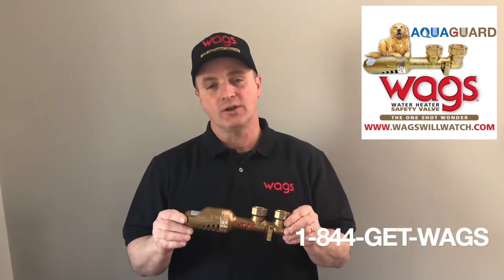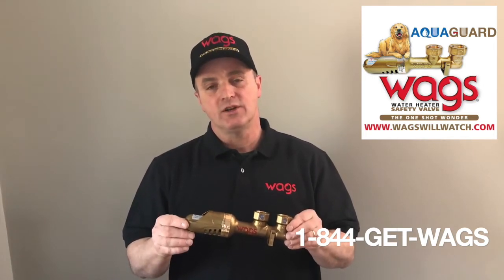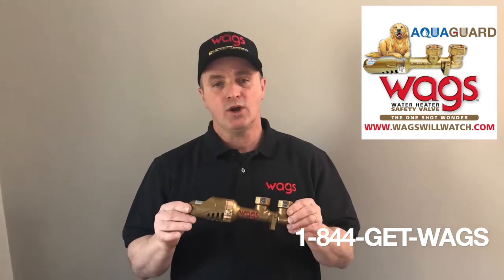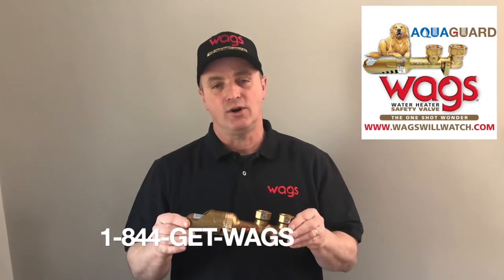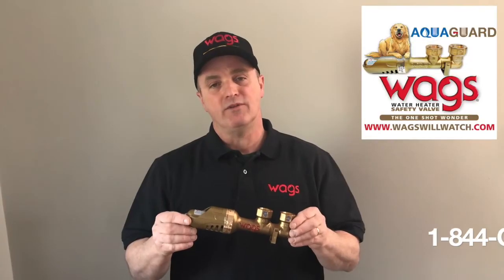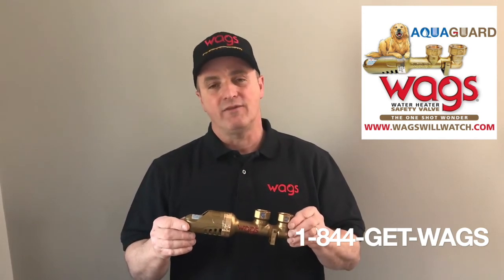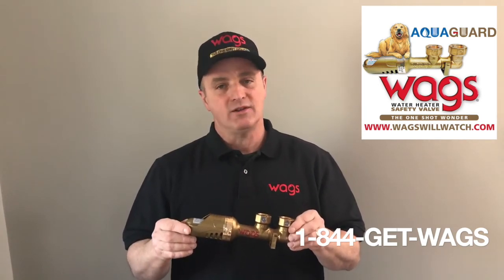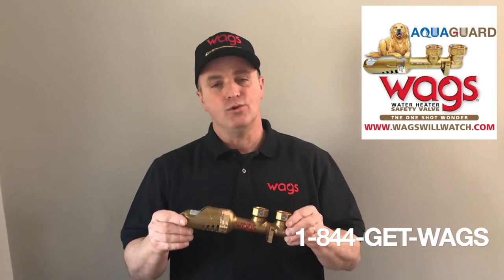Become a WAGS Valve Certified Installer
ATTENTION plumbing contractors & installers! Aquaguard is seeking WAGS Valve Certified Installers.

Click the link in this post and sign up and one of our knowledgeable representatives will reach out with all the details, and to share how the WAGS Valve is a natural up-sell on any water heater installation.

Work with WAGS Valve and give your customers Peace of Mind! Grow your business and profits as a WAGS Valve Certified Installer.

🛑 Remember, a WAGS Valve is the only fully mechanical low cost automatic water heater shutoff valve on the market.

✅ No Electricity
✅ No Batteries
✅ No Wireless Signal
✅ No Maintenance
✅ No Worries for the property owner

"WAGS Will Watch"
Simple...Smart...